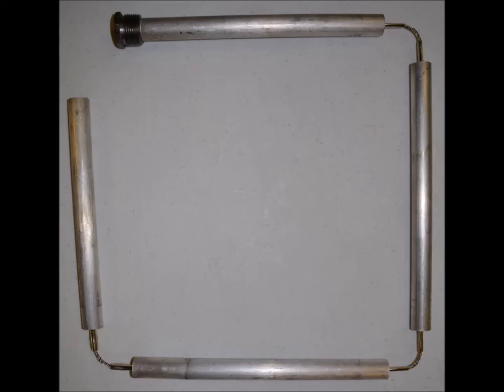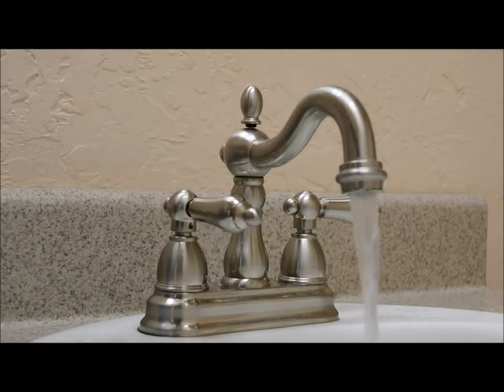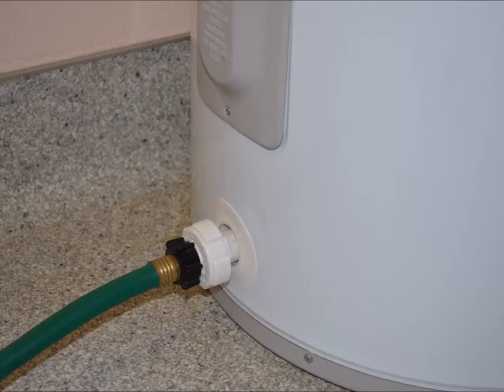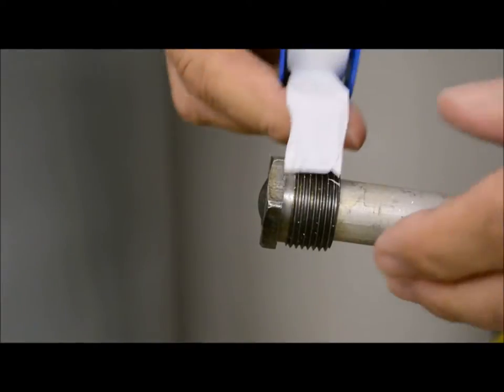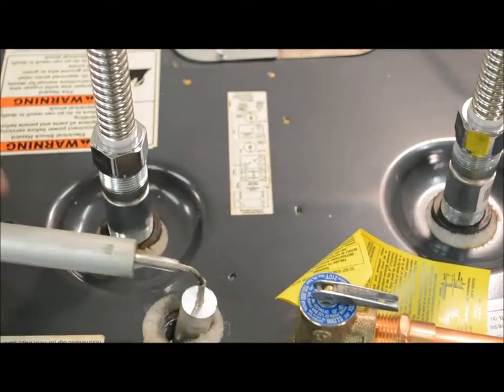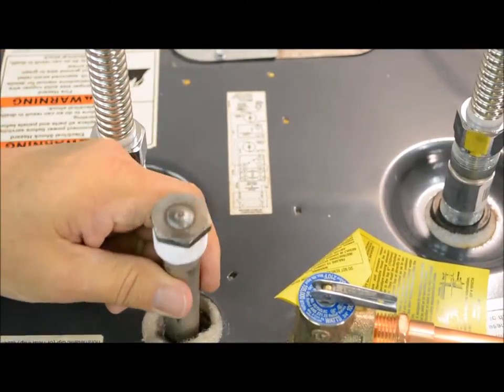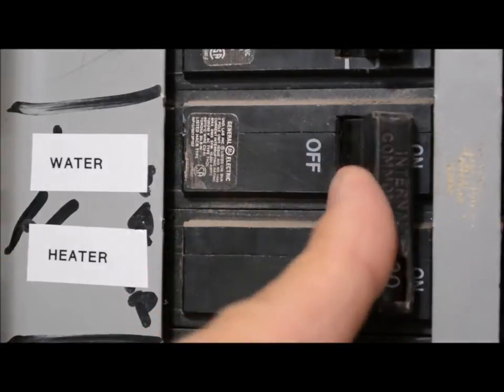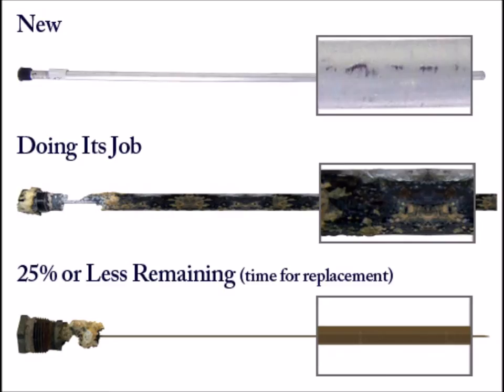Installing a Plug Type Anode Rod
How to install a plug type anode rod into a water heater